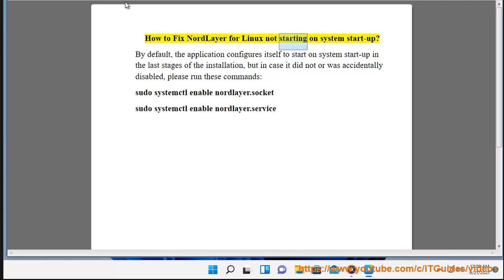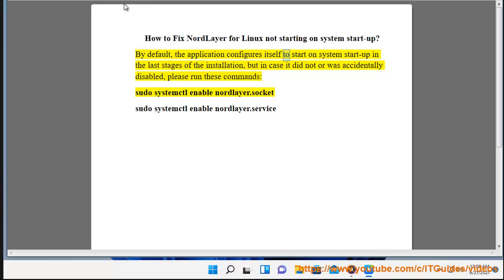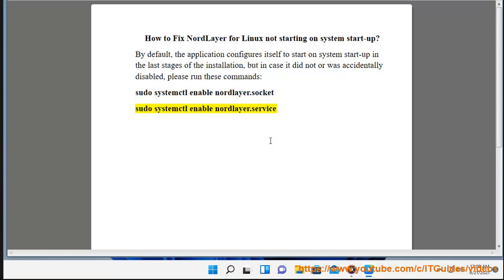Fix NordLayer for Linux not starting on system start-up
Here's how to Fix NordLayer for Linux not starting on system start-up. Hit & get started w/ NordLayer on your device later.